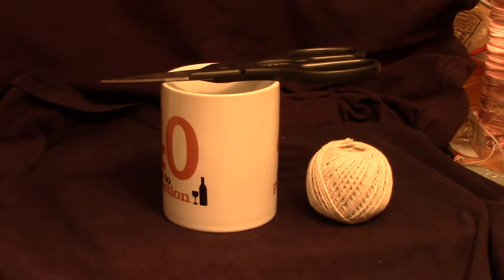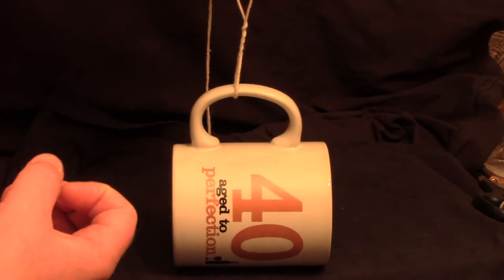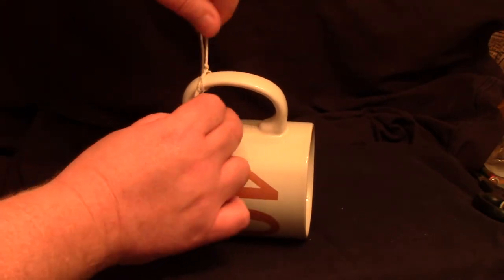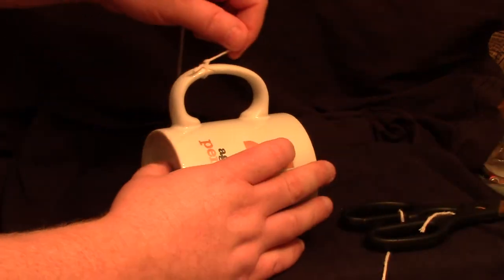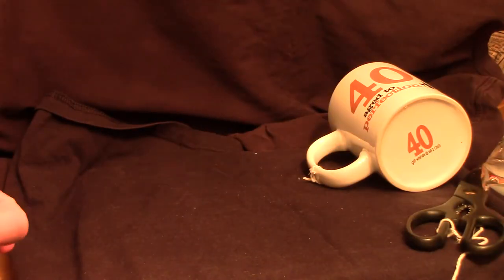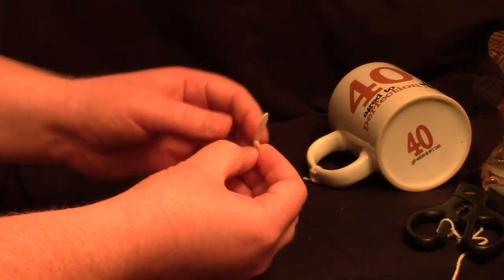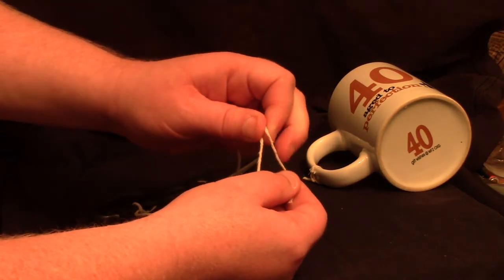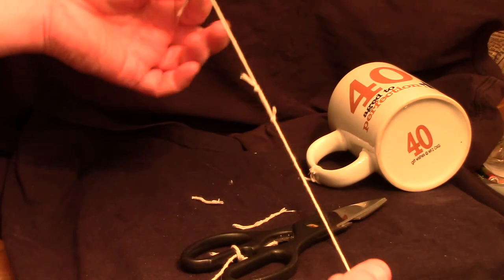HOW TO TIE A HALF BLOOD KNOT & A SIMPLE LOOP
How to tie a half blood not and a simple loop.